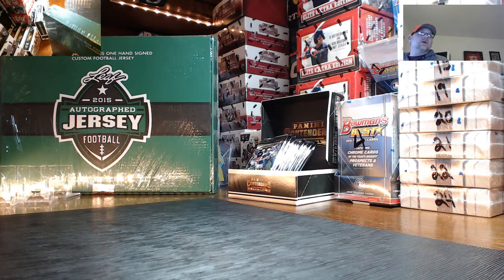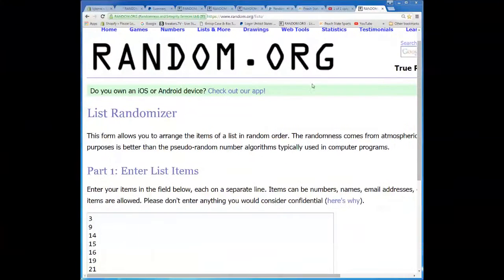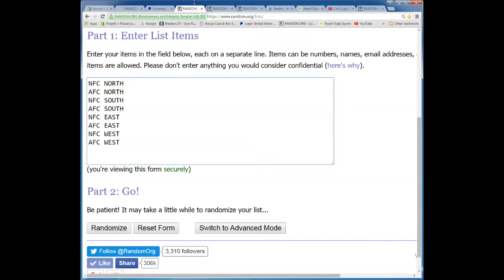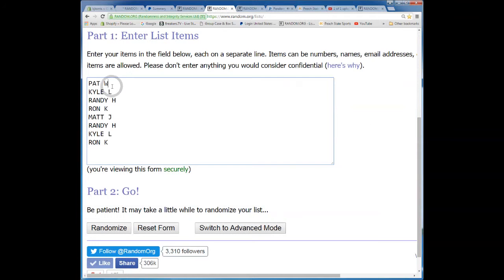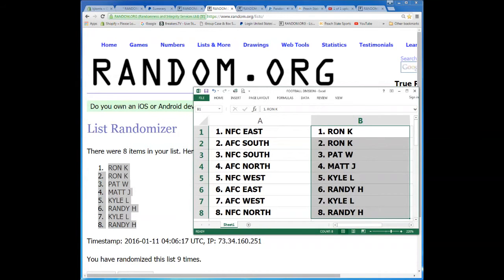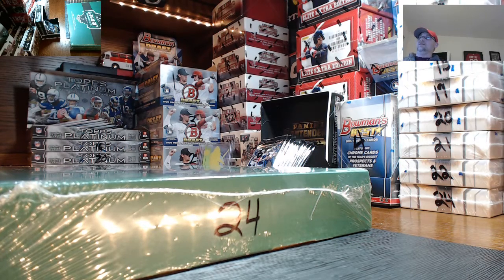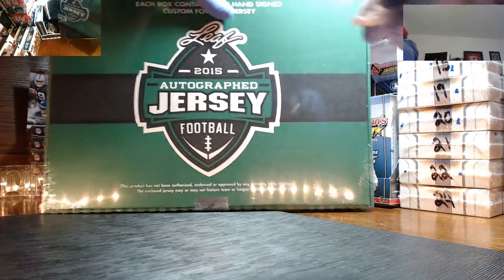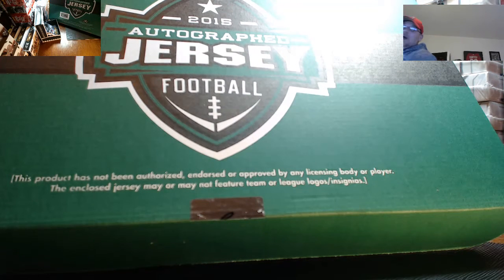2015 Leaf Full Sized football Jersey Random Division Break #2 1 10 16